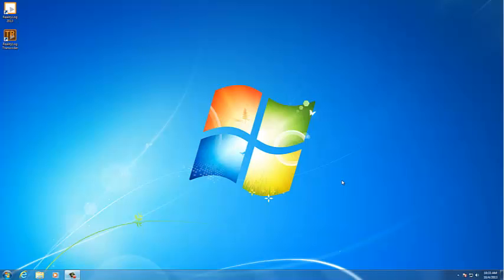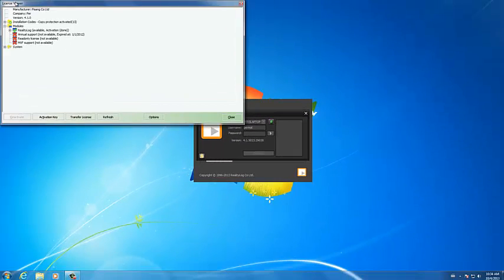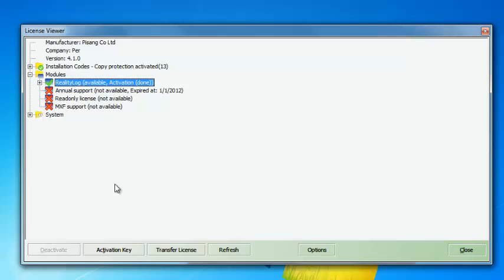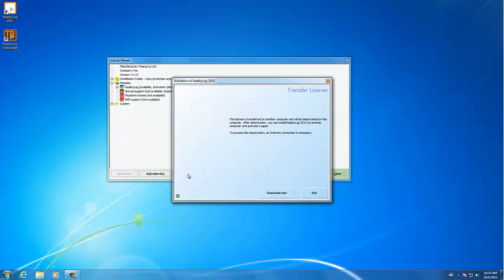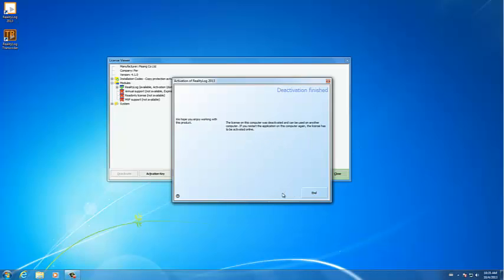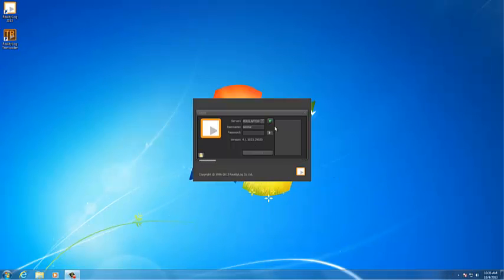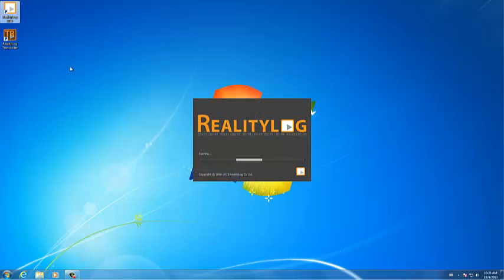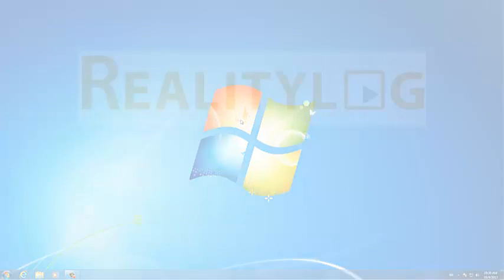Deactivating a license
Tutorial on how to deactivate a Realitylog license. A deactivation is neccessary if you are re-installing Realitylog, Windows, or want to move the license from one computer to another.